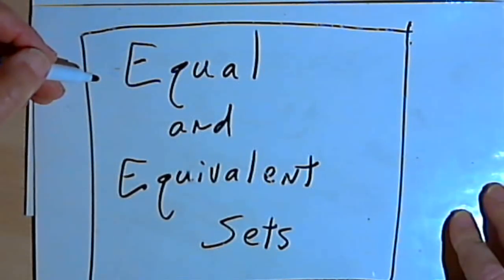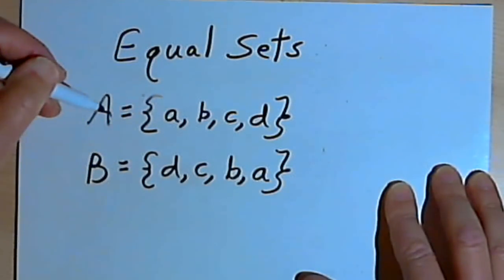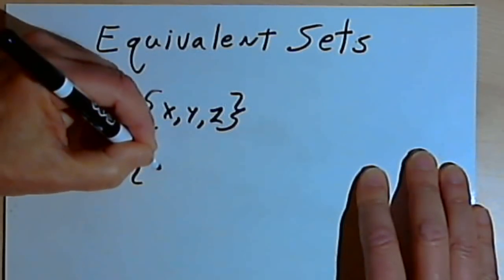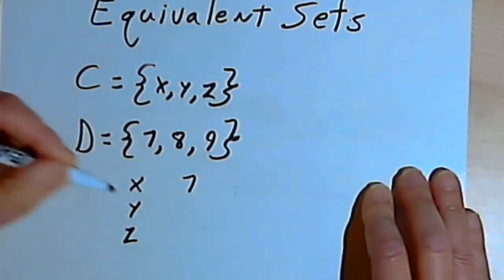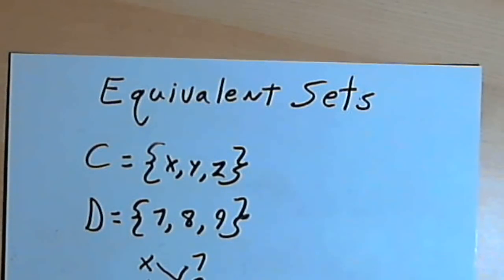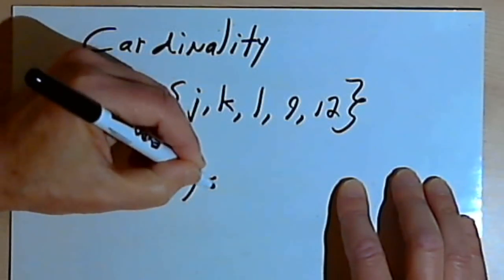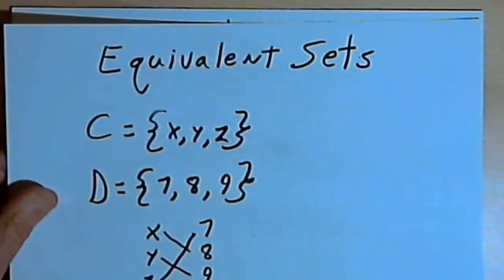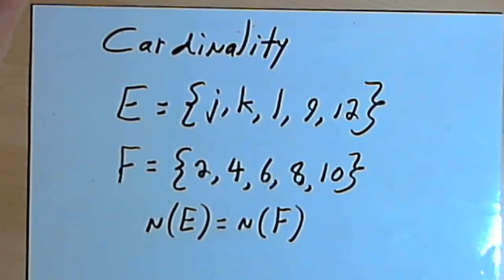Equal and Equivalent Sets127-1.17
An explanation of equal sets, equivalent sets, one-to-one correspondence and cardinality. This video is provided by the Learning Assistance Center of Howard Community College. For more math videos and exercises, go to HCCMathHelp.com.